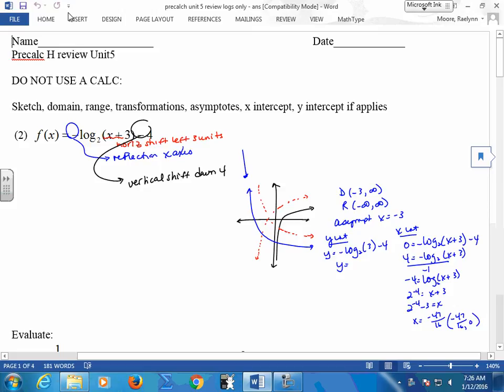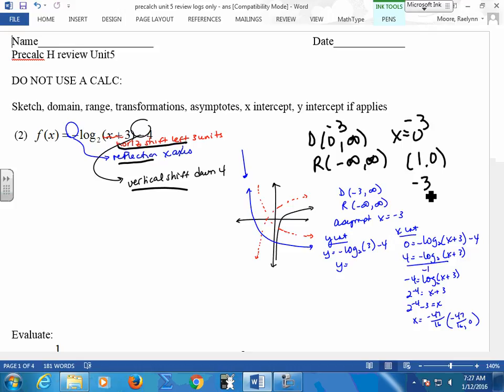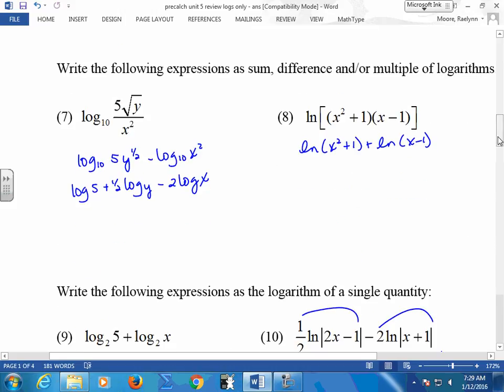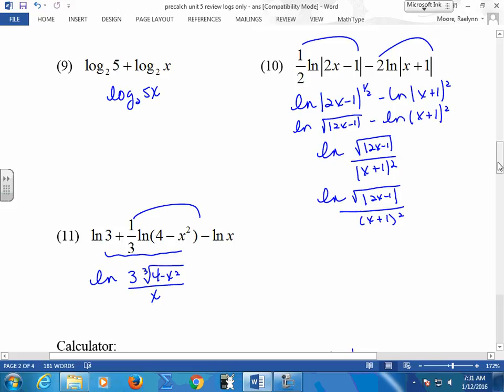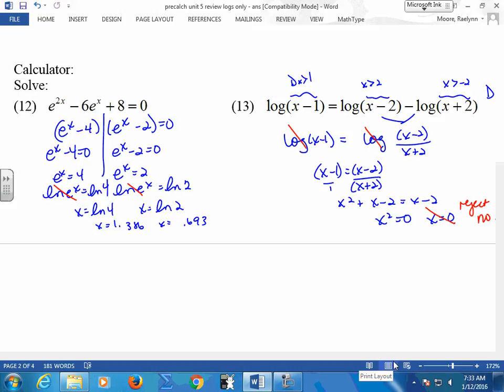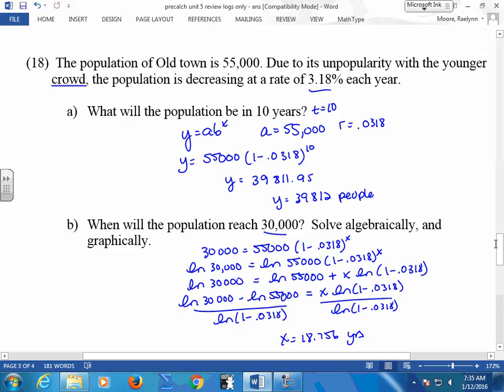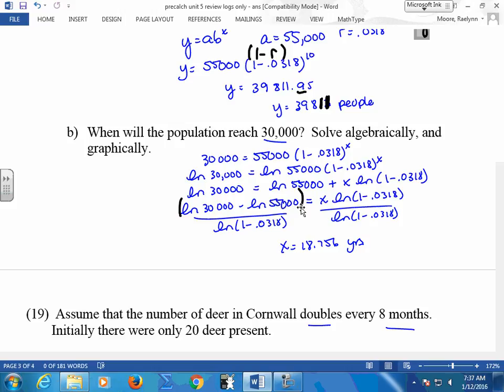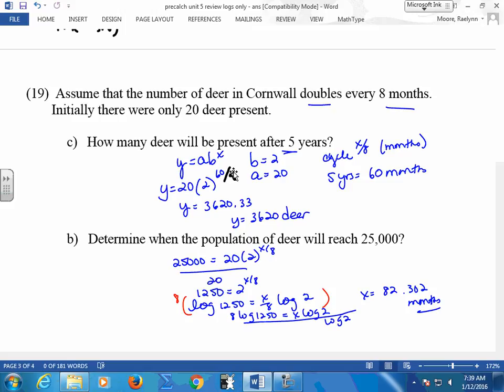January12 precalch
jan 12 precalc